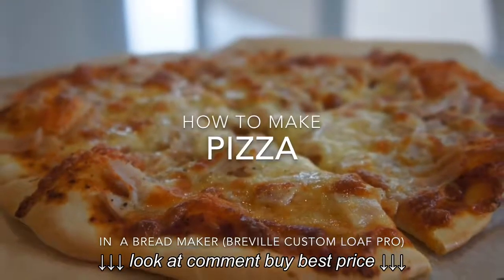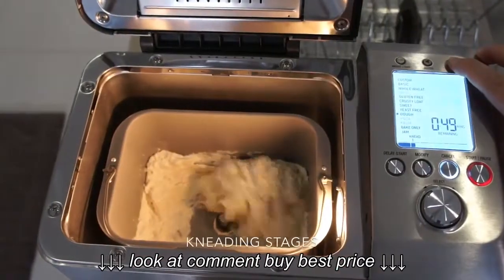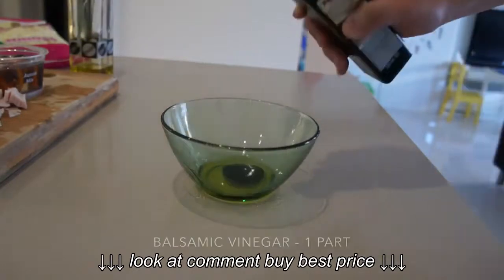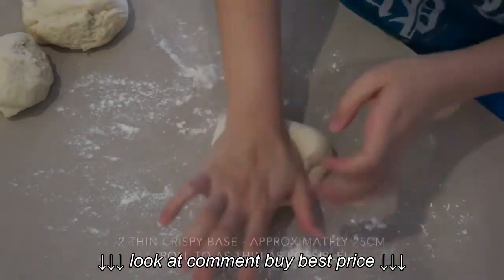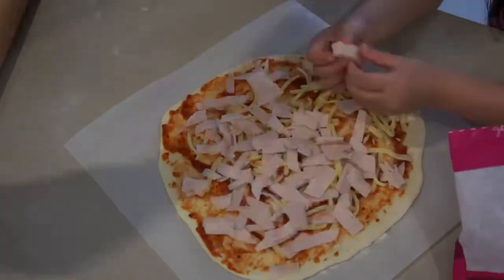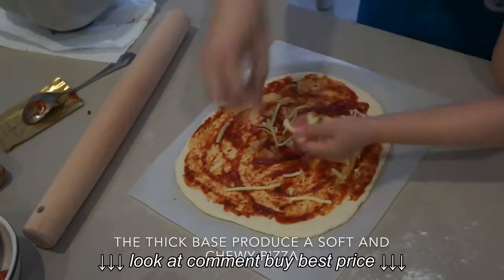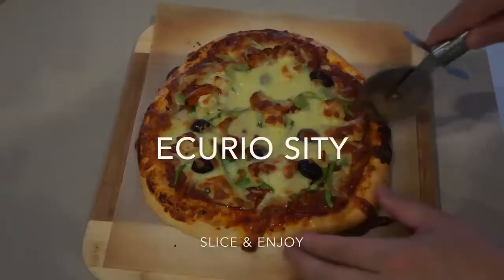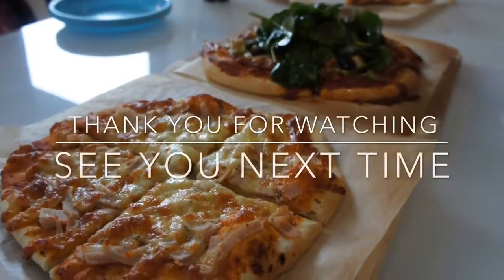How to Easy Simple HOMEMADE PIZZA dough in Breville Custom Loaf Pro BBM800 bread maker machine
How to Easy Simple HOMEMADE PIZZA dough in Breville Custom Loaf Pro BBM800 bread maker machine, How to Easy Simple HOMEMADE PIZZA dough in Breville Custom Loaf Pro BBM800 bread maker machine